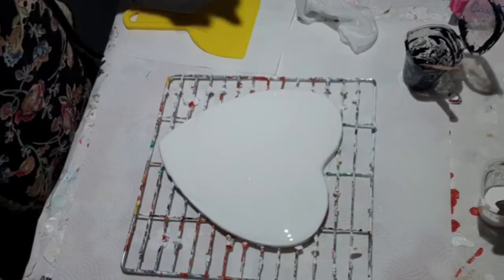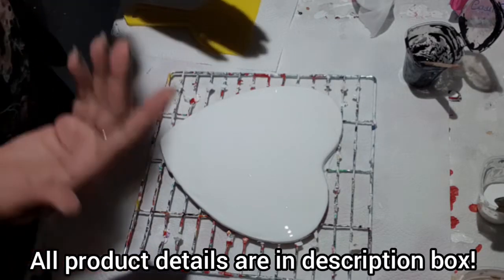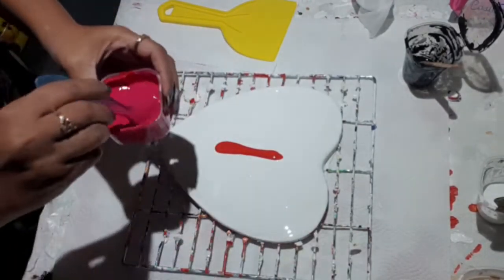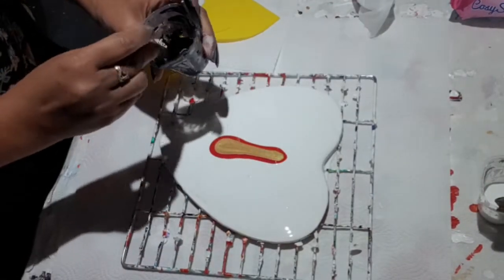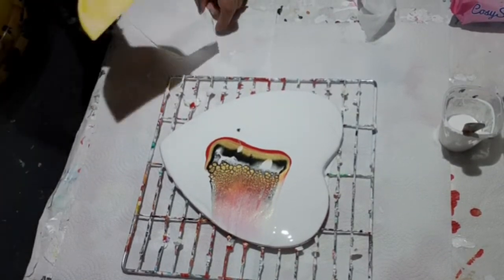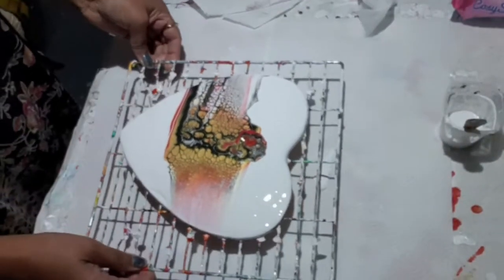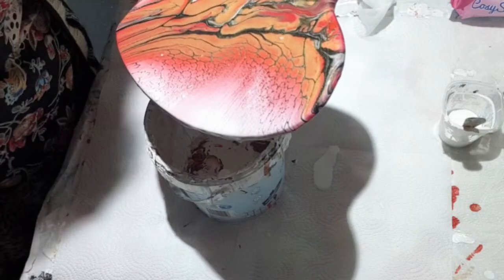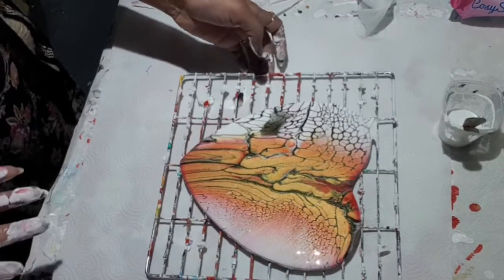#71 Reddish Golden Heart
Reddish Golden Heart!

I have made reddish golden heart bloom on this video.

00:00 - This is how it will look once blow and swipe done
00:26 - Start
01:26 - Layering Paints
03:10 - Swipe
03:48 - Blow with Straw
04:30 - Tilting
11:52 - Final Look

I have used below products to make this reddish golden heart:
Pillow: Homebase Pure Brilliant White Silk

Pouring Medium: Valspar Trade Gloss Base C

Paints are mixed with pouring medium in order:
Arteza Scarlet Red
Pebeo Magenta

CA: Amsterdam Oxide Black + Australian flood Floetrol
and
Amsterdam Titanium White+ Australian flood Floetrol